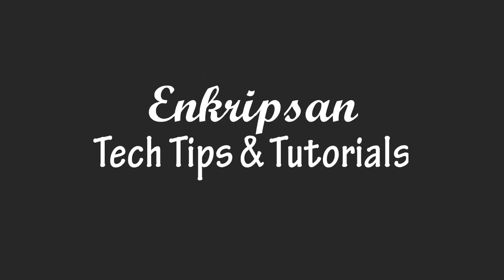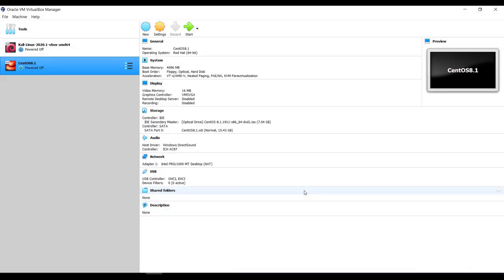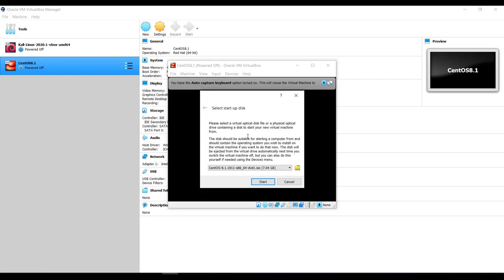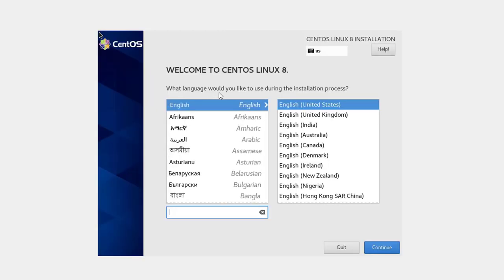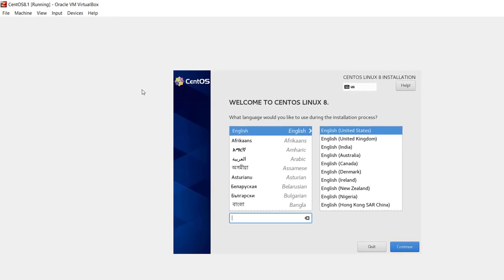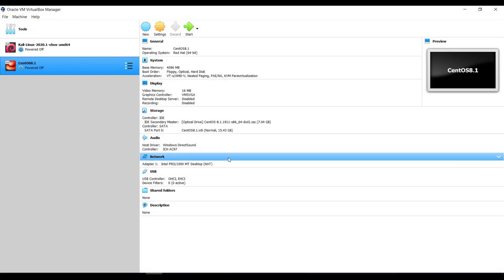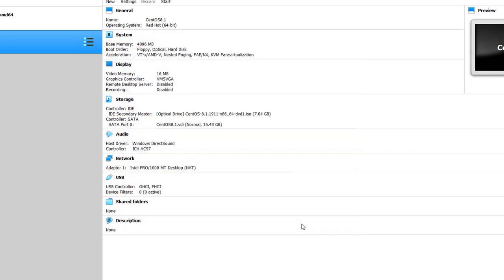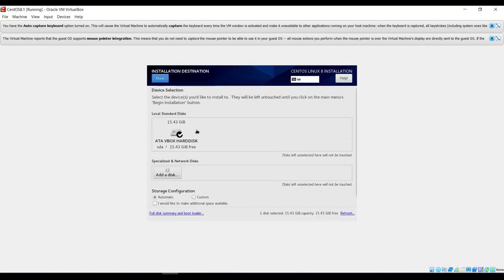Mouse pointer stuck on VirtualBox ? Here is the solution !!!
Let's see how to solve the mouse cursor stuck problem, that may appear while installing an OS on OracleVM virtualBox.
I have just created a virtual machine in the OracleVM virtual box to install the CentOS 8. During the installation process, when I got the first GUI and when clicked on a button, the mouse is released out of the installation screen and stuck there. Watch this video, if you have encountered the same problem.